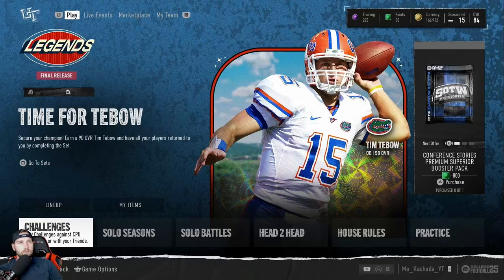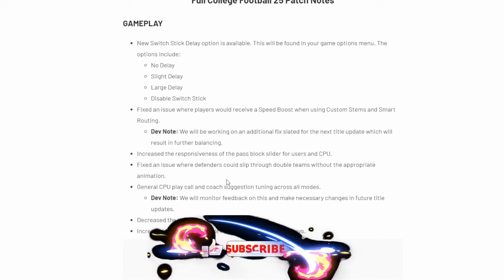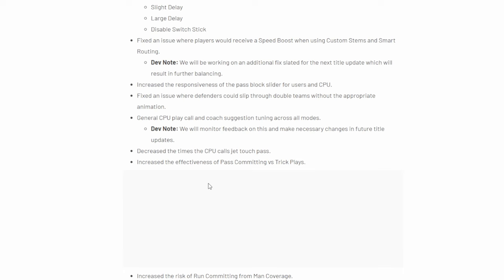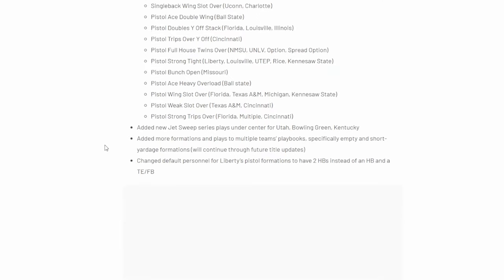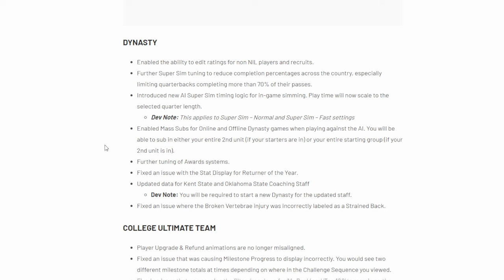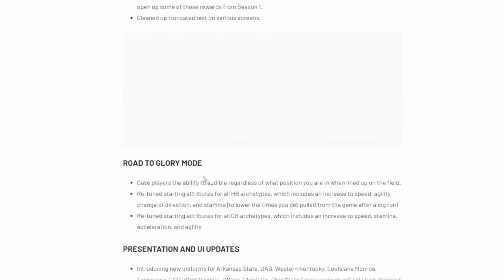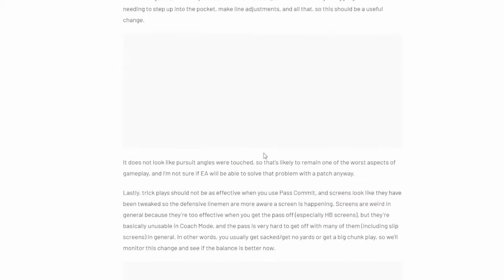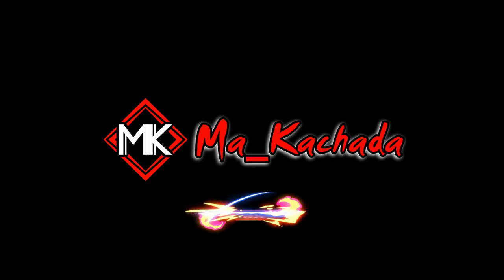NEW COLLEGE FOOTBALL 25 UPDATE